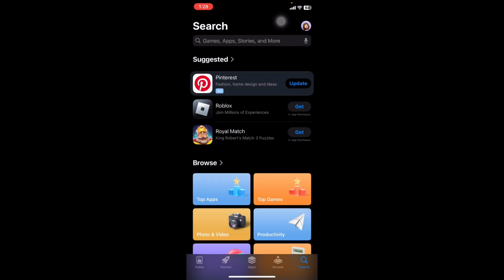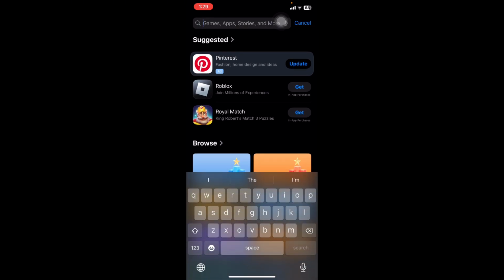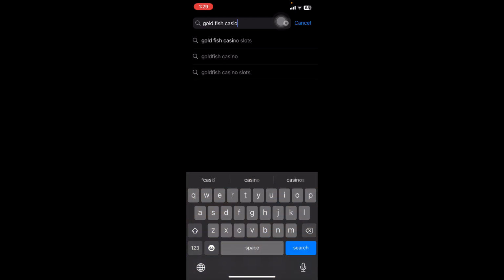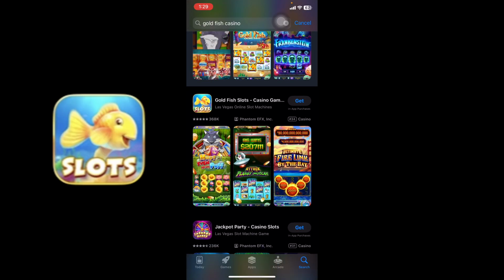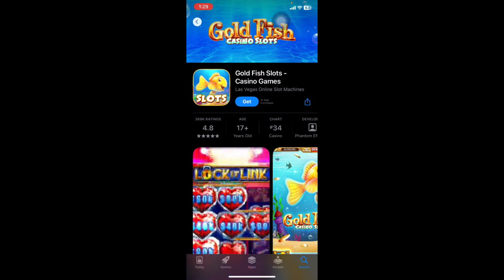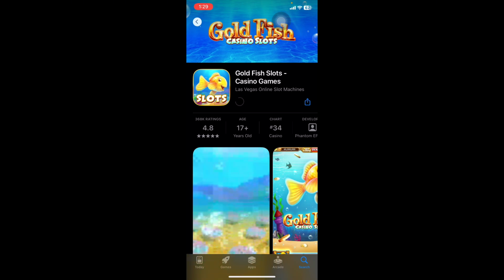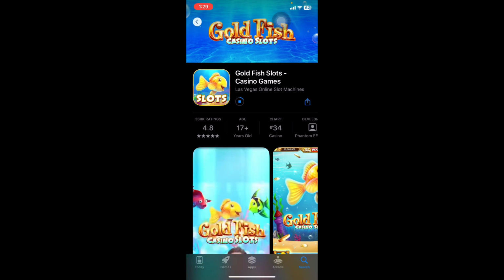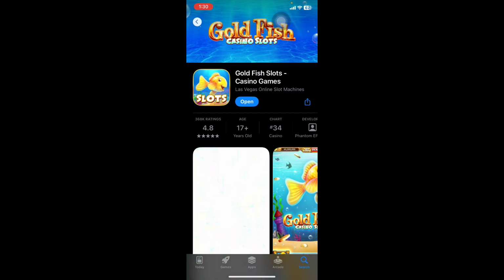How to Download Goldfish Casino Slot Game 2025?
Want to download Goldfish Casino on your device? This quick and easy tutorial will guide you step by step on how to install Goldfish Casino on Android and iPhone. Learn how to find the official download link, install the game safely, and start playing exciting casino slots in no time! Whether you're a fan of Vegas-style slot games or just discovering Goldfish Casino, this guide has got you covered. Watch now and start spinning today!